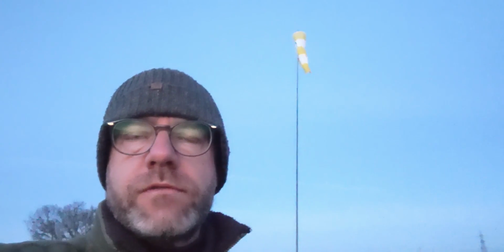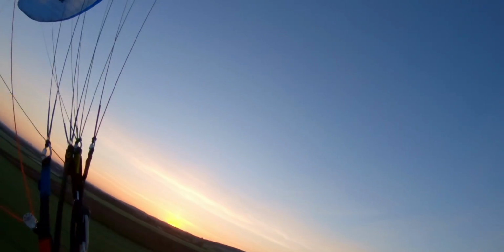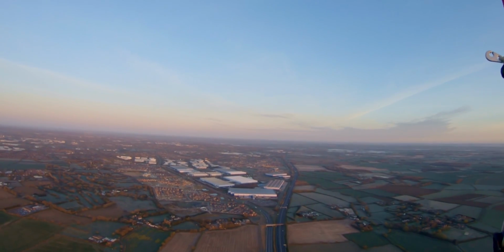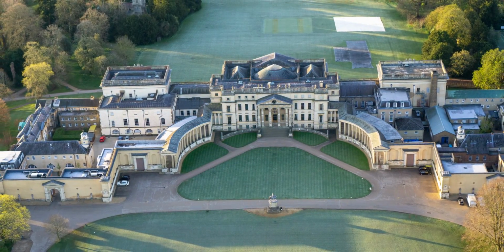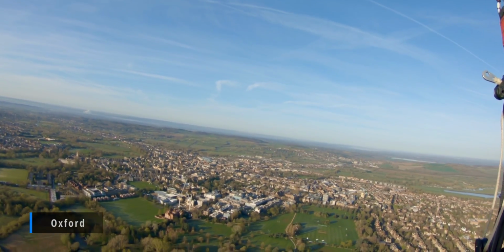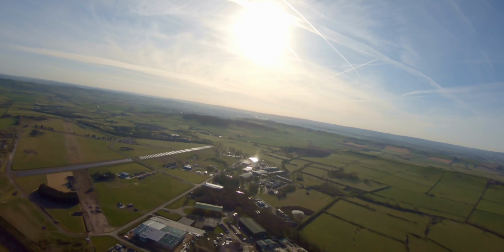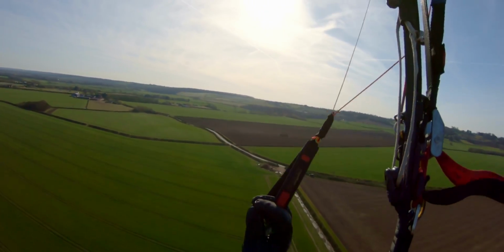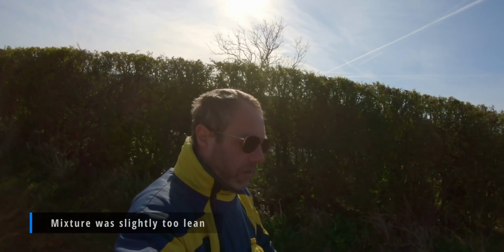Paramotor Tours - Oxford then an engine out!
Beautiful early morning Spring flight to Oxford but had an engine failure on the way home.

My Gear
Wing: Dudek Nucleon XX 24m
Motor: Bulldog Paramotor Moster 185 Plus MY20
Action Camera: GoPro 7 Black
Photo camera: Sony Alpha 6000
Lens: Sony 35mm f/1.8 OSS
Video editor: Davinci Resolve 18